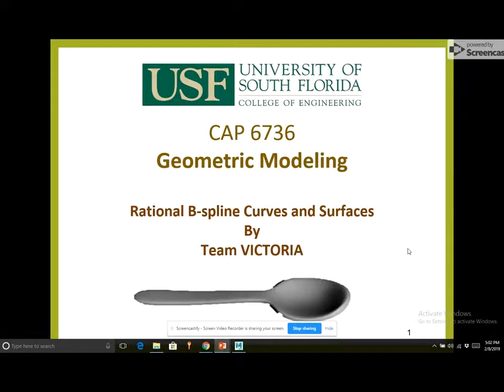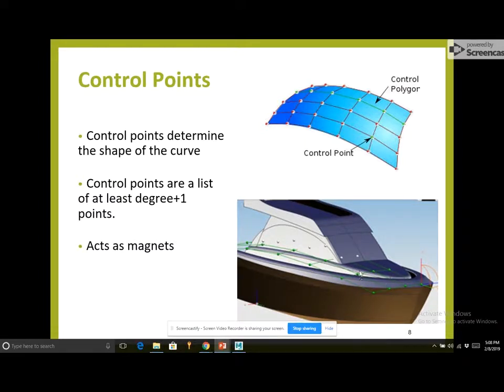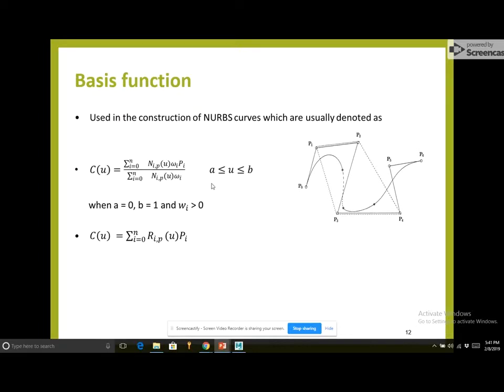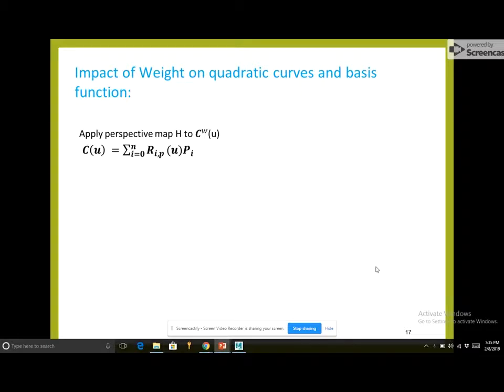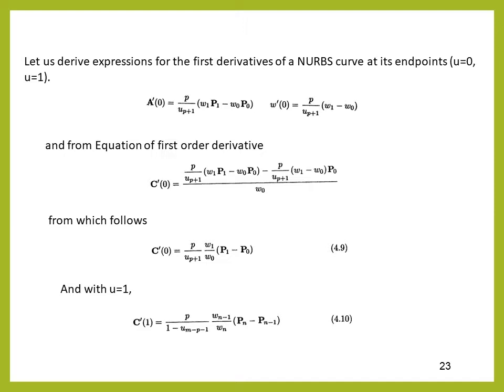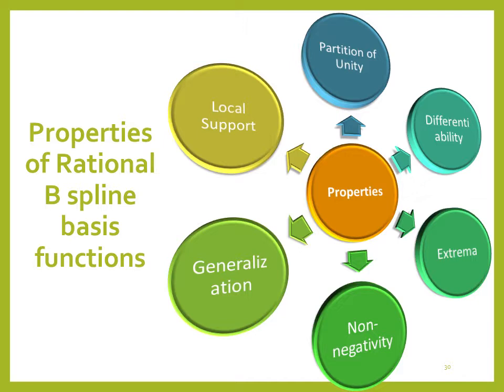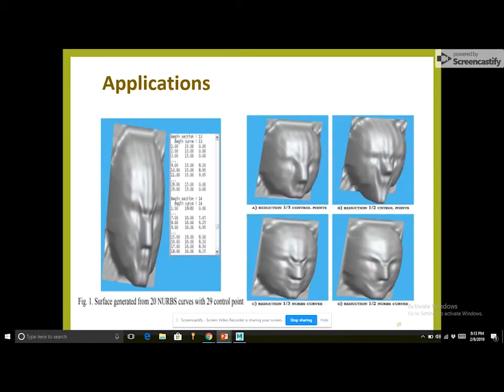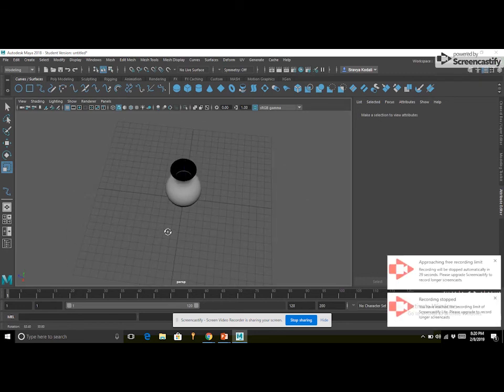NURBS Curves and Surfaces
A presentation by Team Victoria on NURBS curves and Surfaces

Following references were used in the making of the presetation:

NURBS curves and surfaces application in CAD system by Slywia Sikorska